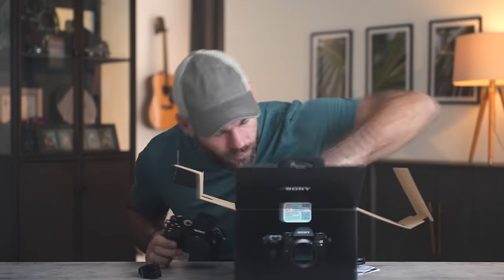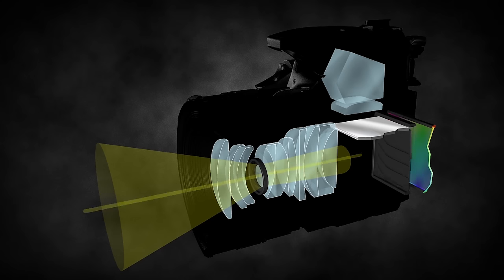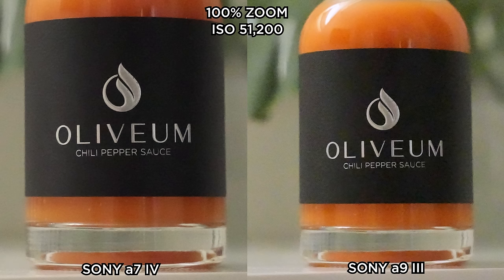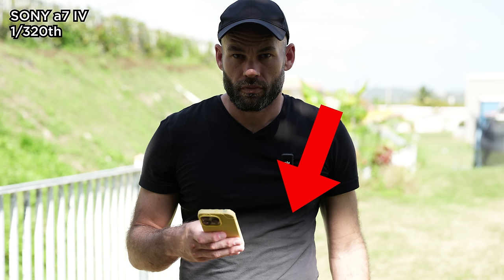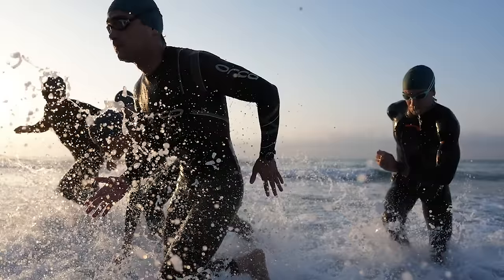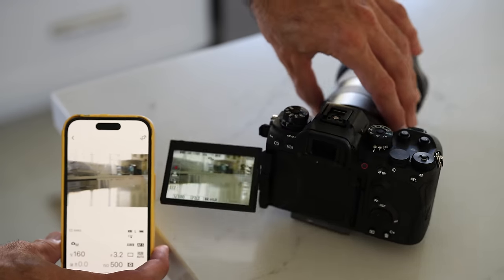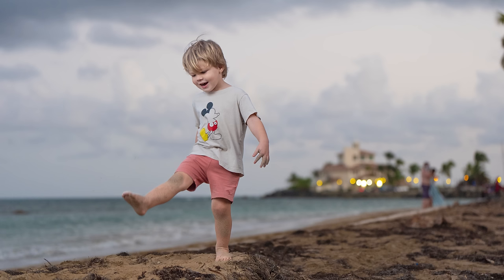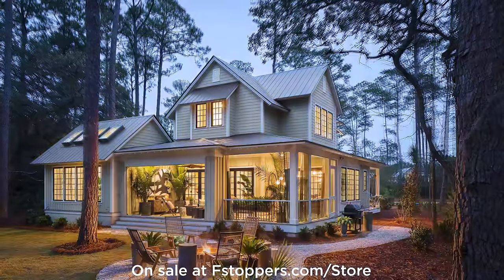The Camera That Will Change Photography Forever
Sony a9 III

The Sony a9 III is the first still camera with a global shutter. In this Sony a9 III review, Lee Morris from Fstoppers discusses how this camera will change the industry forever.